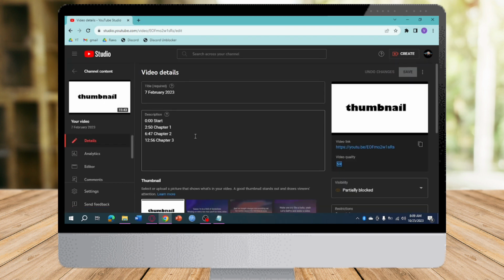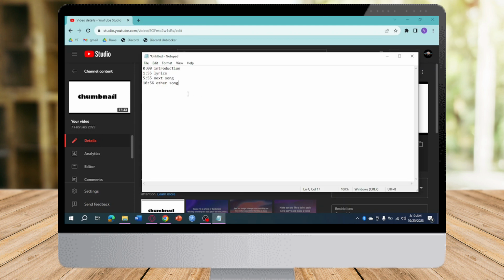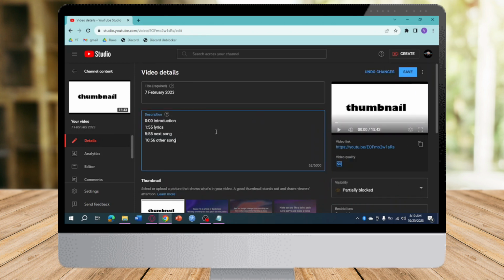How To Add Timestamp In YouTube Video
If you’re looking to add a timestamp to your YouTube video, you’ve come to the right place. Timestamps are a great way to help your viewers navigate through your video and find the content they’re looking for. In this tutorial, we’ll show you how to add a timestamp to your YouTube video in just a few easy steps.

Firstly, open the YouTube video that you want to add a timestamp to. Then, pause the video at the point where you want to add the timestamp. Next, right-click on the video and select “Copy video URL at current time”. This will copy the URL of the video along with the timestamp.

Now, open your YouTube video editor and navigate to the description box. In the description box, type out the timestamp in brackets, followed by a brief description of what happens at that point in the video. For example, “[00:30] Introduction to our product line”.

Once you’ve added all of your timestamps and descriptions, save your changes and publish your video. Your viewers will now be able to click on the timestamps in your description box and jump straight to that point in the video.

In conclusion, adding timestamps to your YouTube videos is a great way to improve your viewer’s experience and make it easier for them to find what they’re looking for.